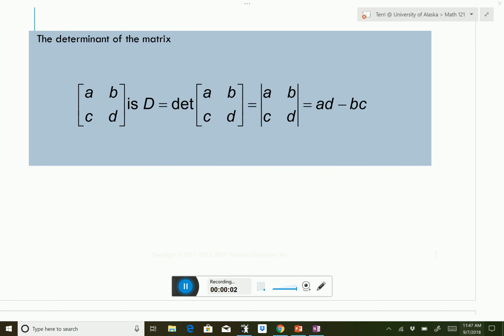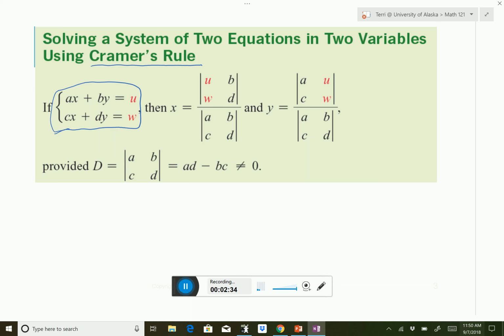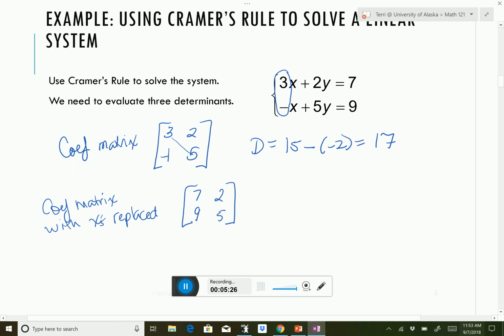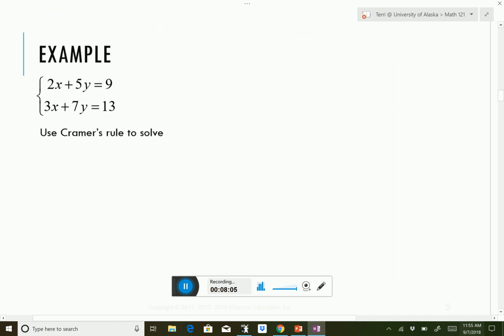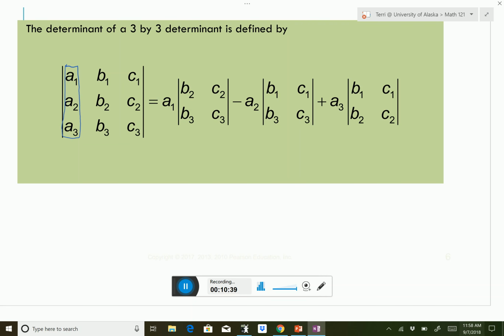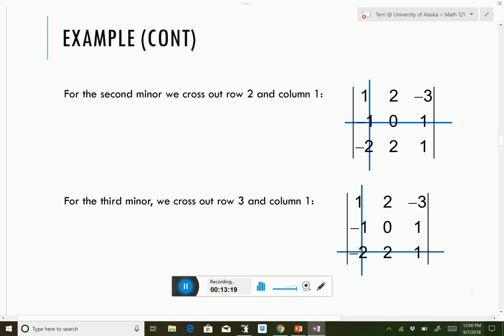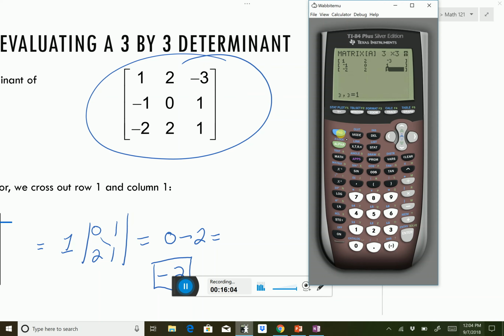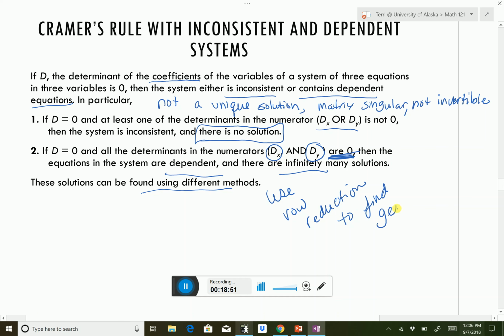math121 2.5 determinants and cramer's rule